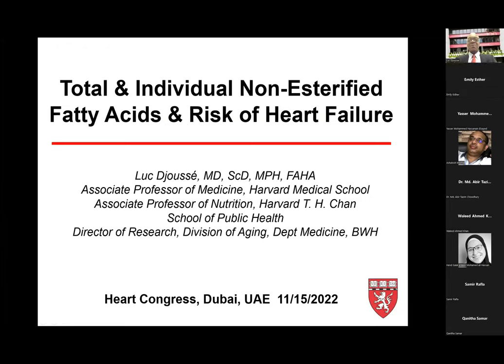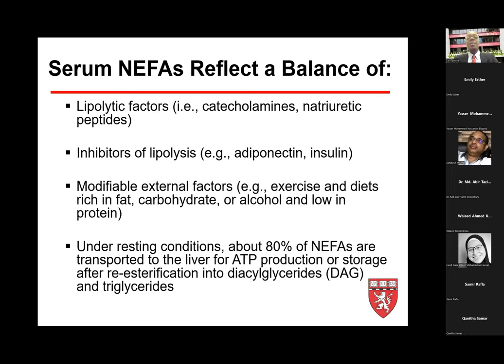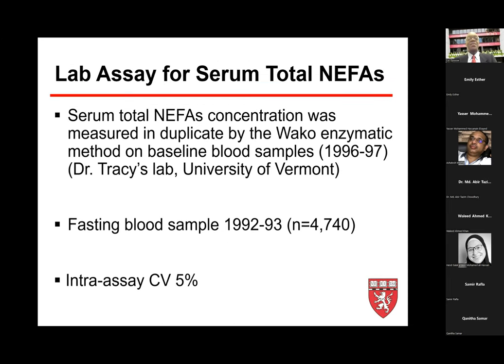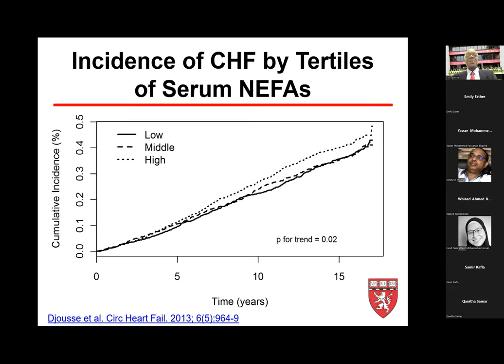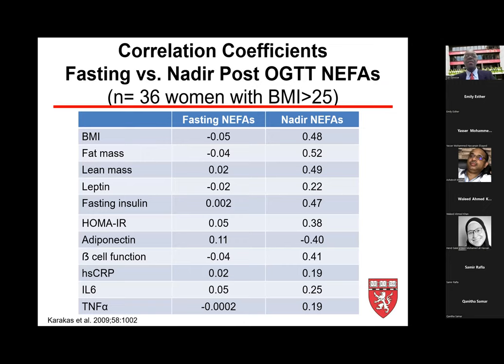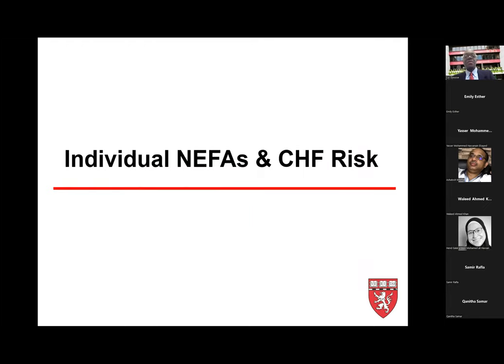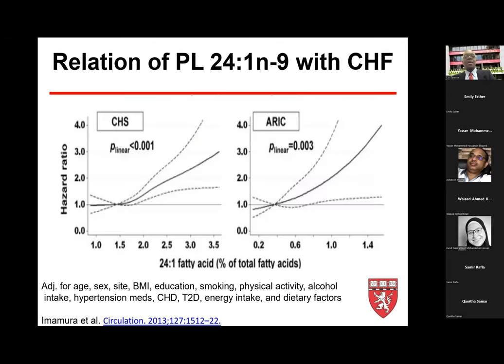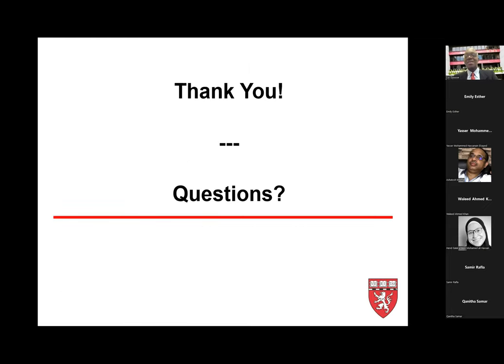Luc Djousse | Keynote Speaker | Heart Congress 2022 | 14-15 November 2022 | Dubai, UAE and Online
Luc Djousse | Keynote Speaker | Harvard University, USA | Heart Congress 2022 | 14-15 November 2022 | Dubai, UAE and Online
Title: Plasma total and individual non-esterified fatty acids and risk of heart failure

Upcoming Congress: 6th Edition Scholars World Heart Congress | October 25-26, 2023 | Tokyo, Japan